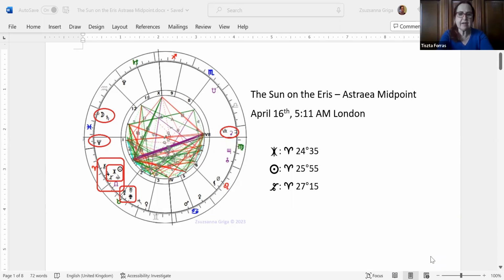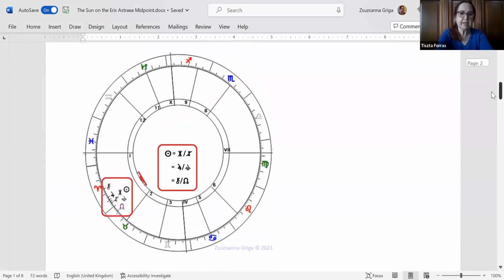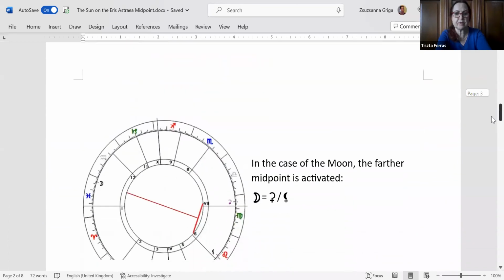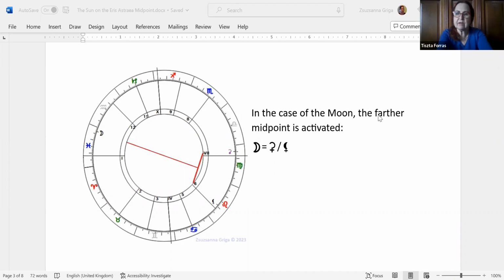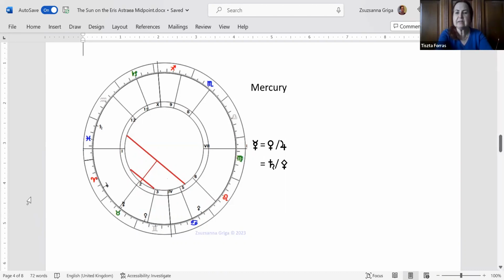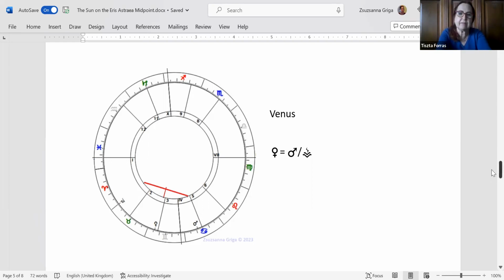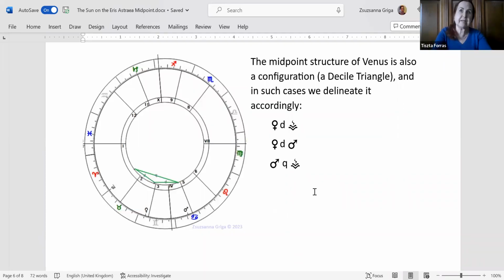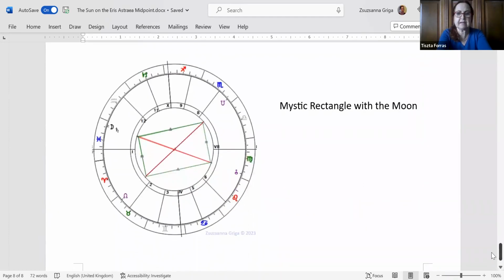The Sun on the Eris – Astraea Midpoint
Celestial bodies can enter into partnerships in three different ways: 1. whenever they create aspects, 2. in case they are in each other’s ruling sings (this is called mutual reception), and 3. when they create midpoint structures with a third body or chart point. On April 16th the Sun is making exciting midpoints, which gives me occasion to present the importance of midpoints in karmic readings.